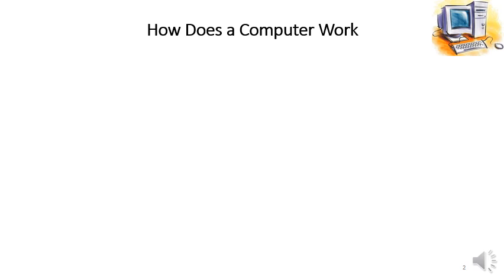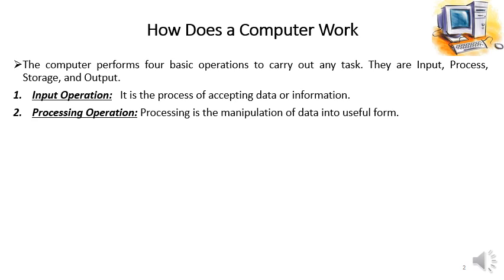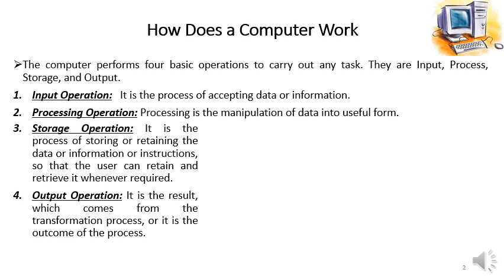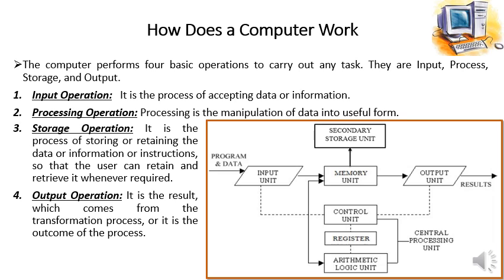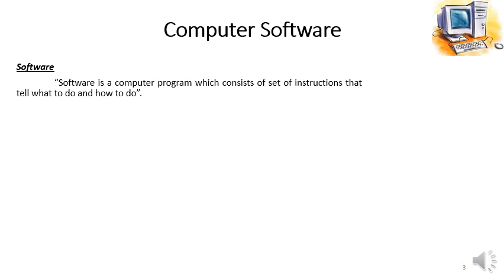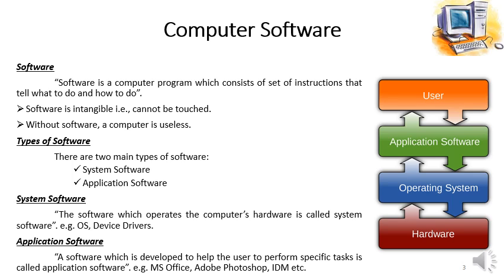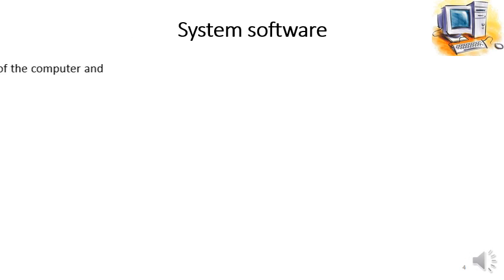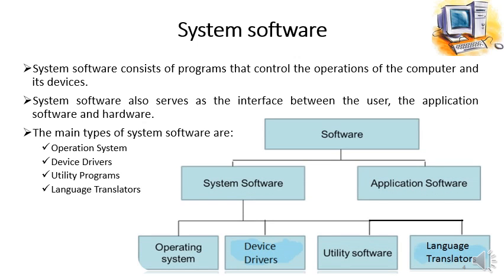Fundamentals of Computer (Lesson9 - Class9)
How Does a Computer Work? (Four basic operations of a computer).
Lesson 9 of Unit 1 (Fundamentals of Computer) of Class 9.